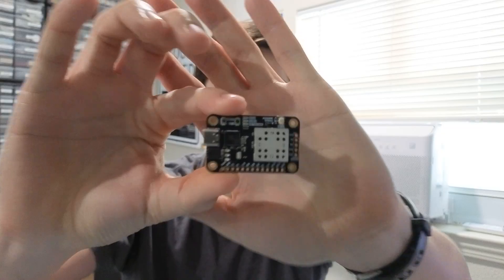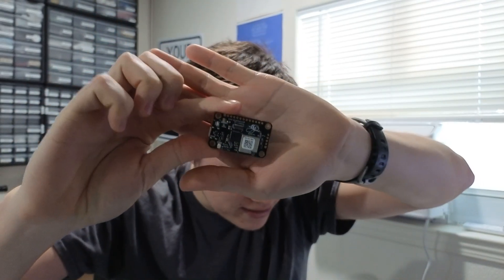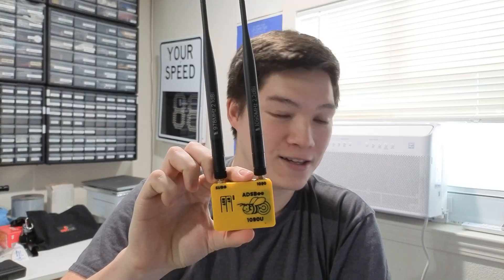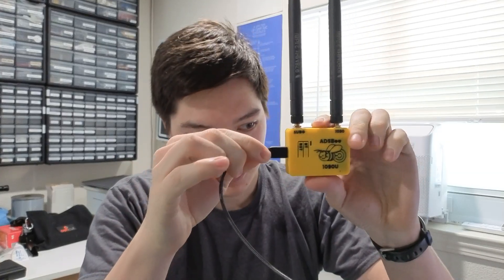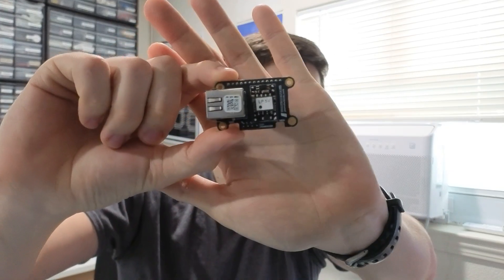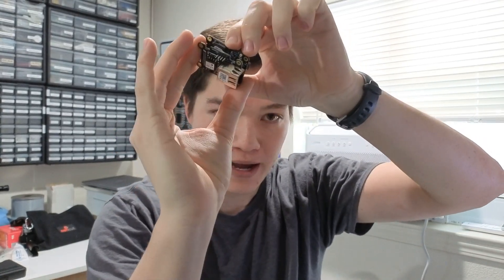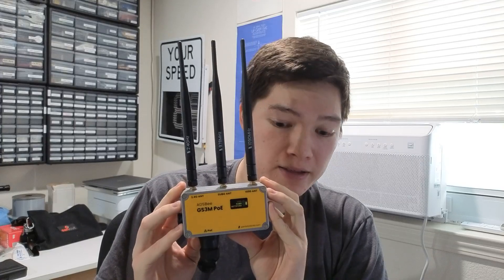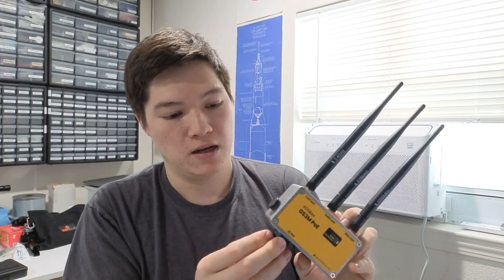ADSBee: Everything we made for low-cost open source ADS-B in 2025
Happy new year! Here's everything we've worked on last year at Pants for Birds LLC for the ADSBee 1090 open source ADS-B receiver project.

The ADSBee 1090 is an embedded open-source ADS-B receiver based on the RP2040 in a custom three-processor architecture that decodes Mode S and UAT, and offers connectivity over WiFi, USB, UART, and Ethernet (with an external pant). The device is suitable for ground station, UAS, and electronic flight bag applications.